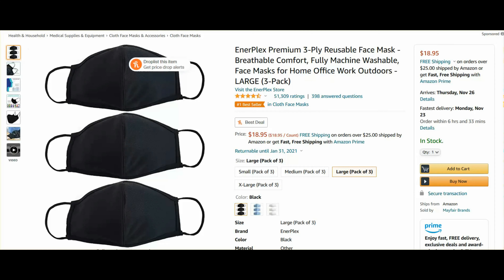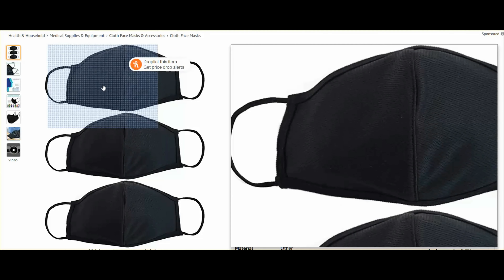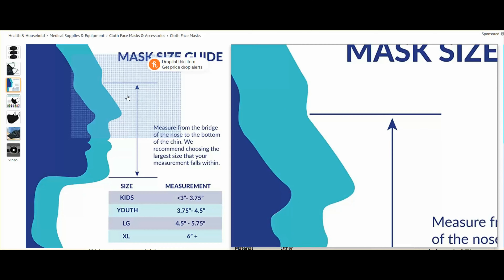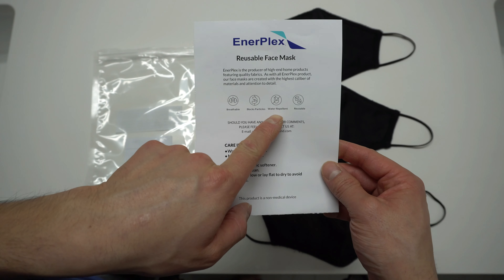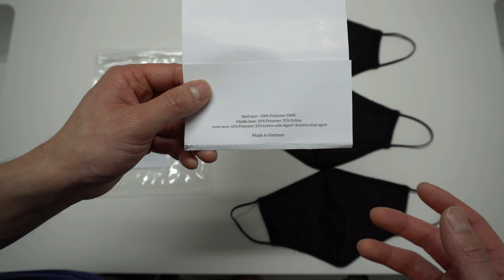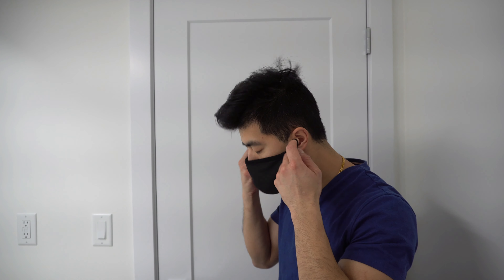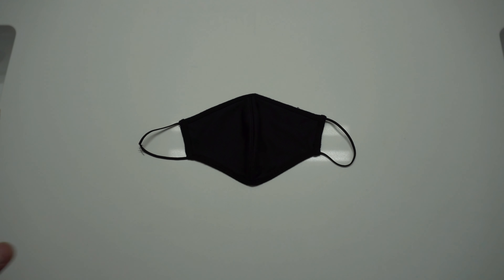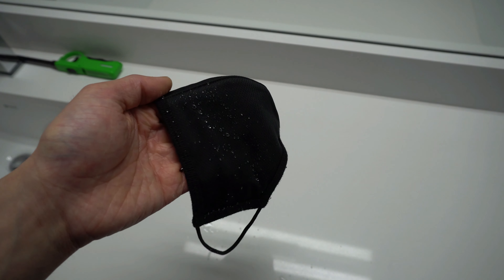BEST FACE MASK On Amazon BEST RATED! TESTED! MUST LOOK!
In this video I will show you a demo of the BEST SELLER and BEST RATED dust mask on Amazon. This is a Non-filter dust mask. By EnerPlex
Amazon